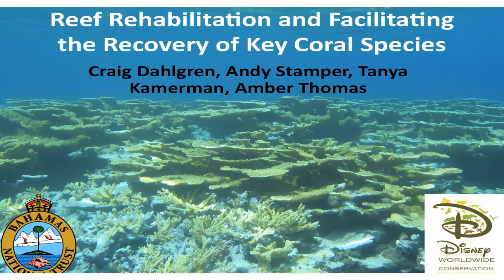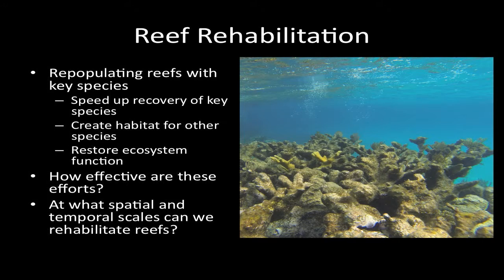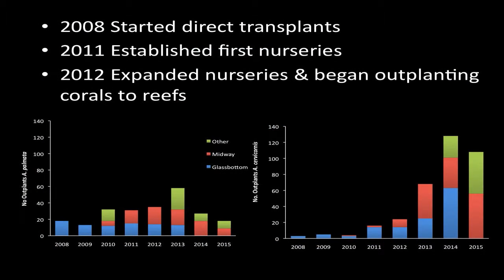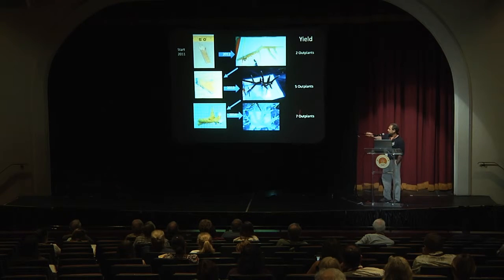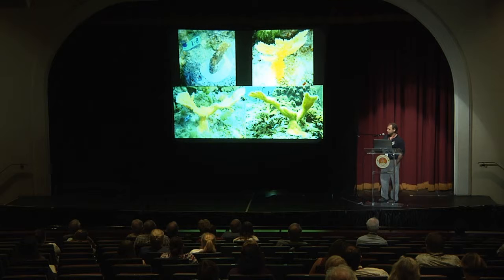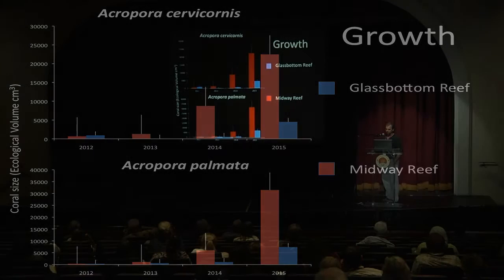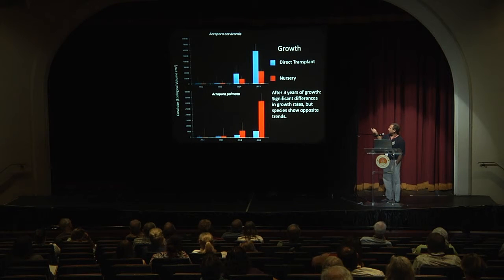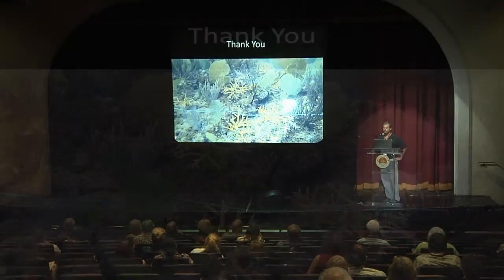Reef Rehabilitation of Key Coral Species | Craig Dahlgren | BNHC 2016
Reef Rehabilitation and Facilitating the Recovery of Endangered Coral Species

Presented by Craig Dahlgren

Craig Dahlgren, Andy Stamper, Tanya Kamerman, and Amber Thomas

Live coral cover on Bahamian reefs has seen dramatic declines over the past 40 years due to global, regional and local threats and stressors. For some species like staghorn coral (Acropora cervicornis) and elkhorn coral (A. palmata), population declines are estimated to have exceeded 90%. While reefs were once able to rebound from these impacts, the resilience of reefs has been compromised to the point where they can no longer recover from natural stressors or human impacts that kill corals. The loss of resilience can be attributed to a number of factors that prevent new coral larvae from settling to reefs and surviving, including the overgrowth of reefs by macroalgae or turf algae and sediment mats due to increased nutrients and/or reduced grazing. For species that have seem dramatic declines in their populations, recruitment failure is also due to the fact that low population densities limit gamete production, and greater distances between remaining fragments in the population can reduce fertilization success. One strategy for overcoming these obstacles that has gained popularity is the use of coral nurseries for fast growing branching corals like staghorn and elkhorn coral. Typically these nurseries rely on asexual propagation by natural or artificial fragmentation, where small pieces of corals are grown to larger sizes and then outplanted to reefs. We examine the success of this approach in The Bahamas based on five years of coral outplants from nurseries off Southern Abaco. Factors that influence the outplant success are addressed, and the viability of this approach for reef rehabilitation and species recovery is discussed. We also discuss other nursery models and complementary strategies necessary for coral reef restoration and species recovery efforts to succeed.